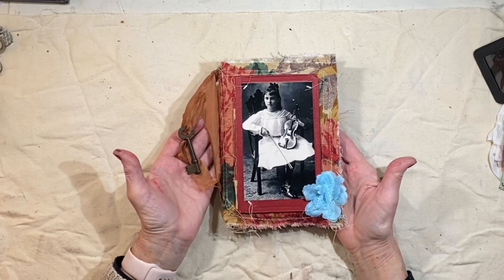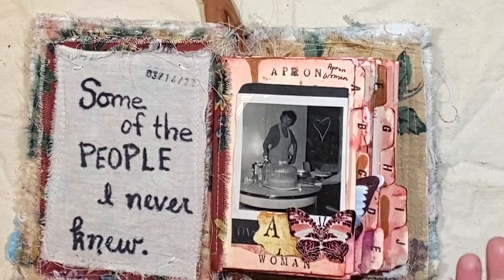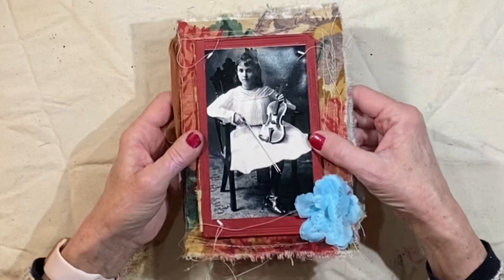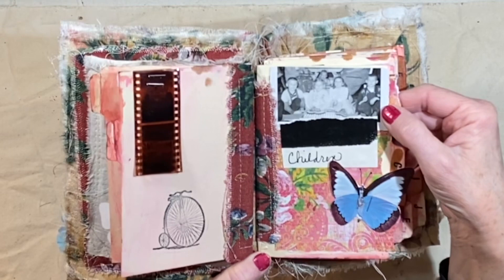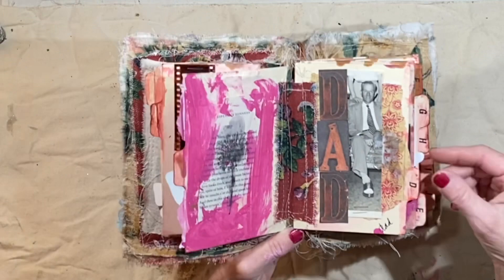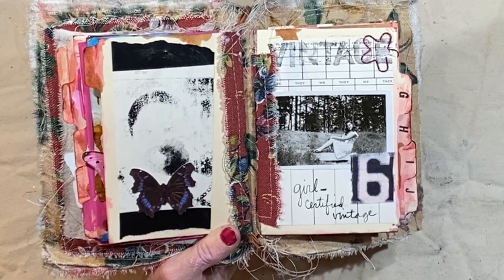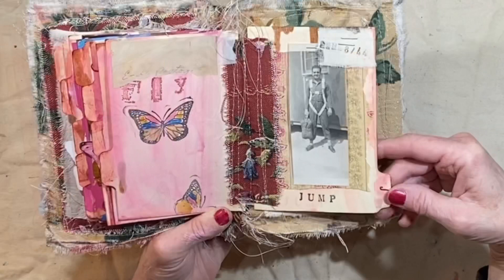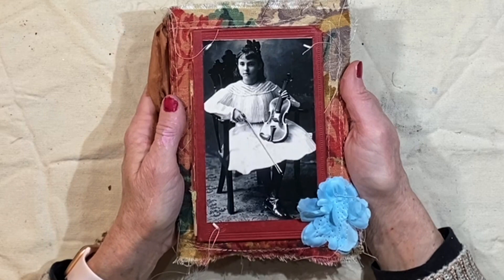USING VINTAGE PHOTOS IN YOUR JUNK JOURNALS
Hey, everybody!  I've been wanting to make a new junk journal using A-Z index card dividers, and I finally did that today!  While thinking about ways to use the dividers, I settled on challenging myself to incorporate some of the vintage photographs in my stash.  Instead of being frustrated that the photos could not be easily alphabetized by given names, I assigned adjectives and verbs to the images to alphabetize them.  What fun this turned out to be!  I always get lost in these faces of old, wondering where they lived, how they lived, when they died...  I'm very sentimental and sometimes I want to just give the whole world a hug.

Goodness, I am amused to go back and hear some of the words I say.  My head is most obviously in the clouds.  I did not type the word "chill."  I stamped it.

Robin, who sent me the mica, has a channel and some beautiful digital pages in her Etsy shop,  Belladonna Bookworks:

I hope this inspires you somehow.

👉This journal is available for $80.00 dollars which includes US shipping.

xx
Lynn

👉Enjoy my work and feel like leaving a tip?

FIND ME ONLINE:
-- I blog here occasionally, have examples of some of my work, free graphics, etc.

HERE ARE SOME ITEMS I PERSONALLY HAVE PURCHASED AND RECOMMEND:
👍PH Neutral PVA professional quality archival adhesive
👍Jane Davenport JD-049 JD Clear Stamps Faces:
👍Sew-In Computer Printer Fabric
👍Ranger Miner's Lantern Alcohol Inks:
👍A Grateful Heart inspirational Christian cards
👉Tombow Dual End Brush Pen Sets (Portrait)💗💗💗 I LOVE these!

PERSONAL ITEMS:
👍Trader Joe's Matcha Green Tea Latte Mix

MY CREATIVE SELF:
My name is Lynn.  Creativity started with altering my clothing as a young girl.  I love birds, gardens and all things botanical.  My current artistic focus includes paper and fabric, especially making handmade journals and selling excellent supplies to other a